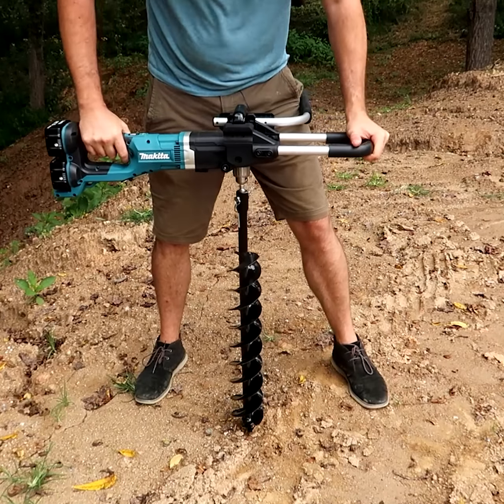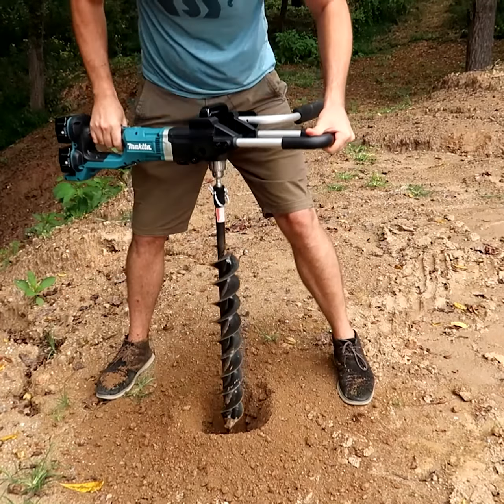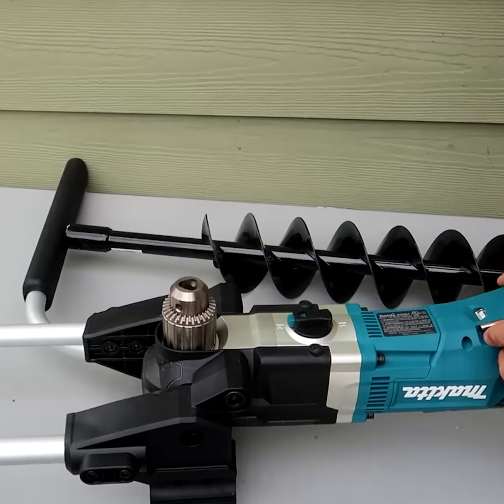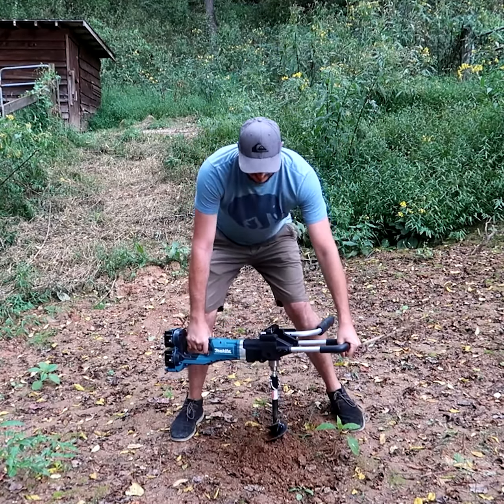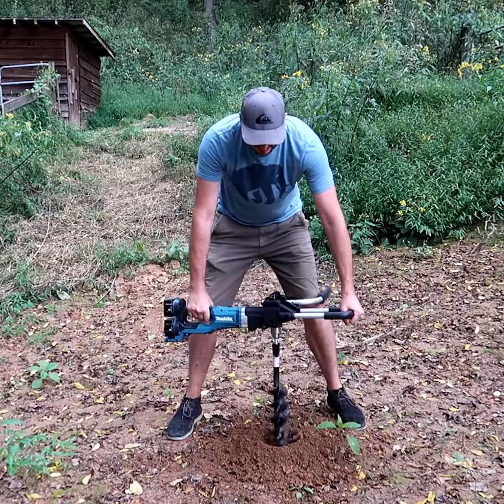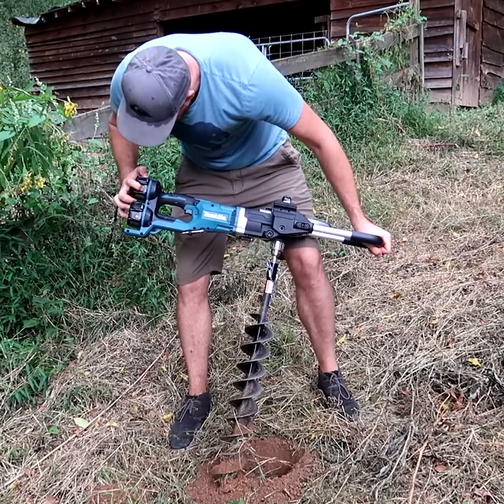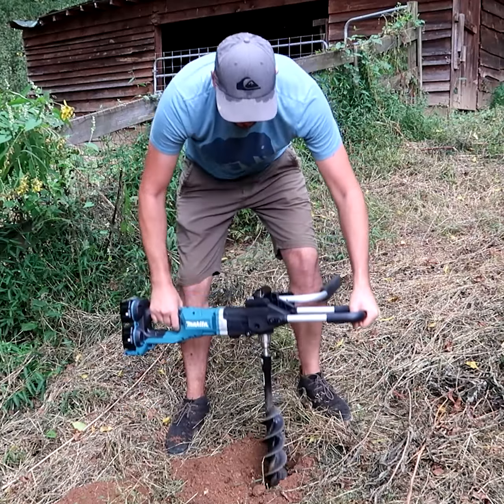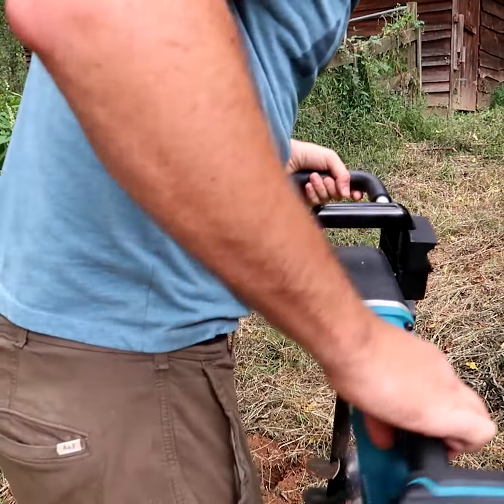Earth auger, easy drilling for a hole